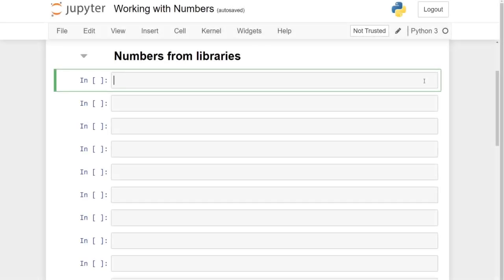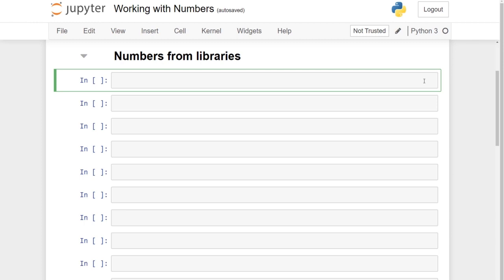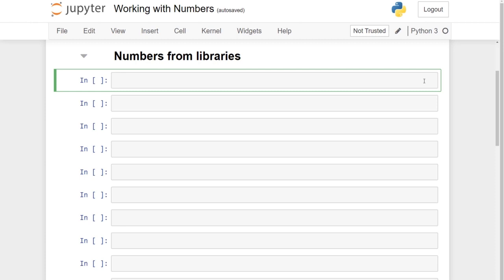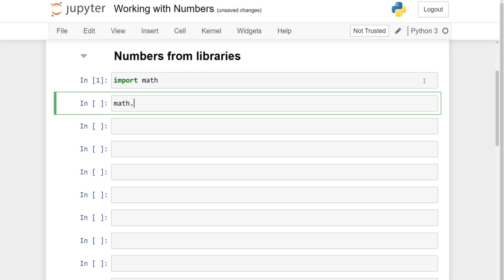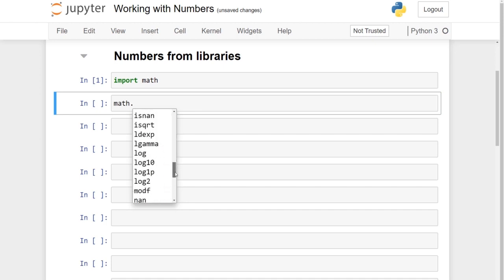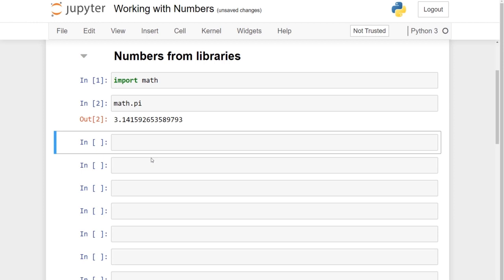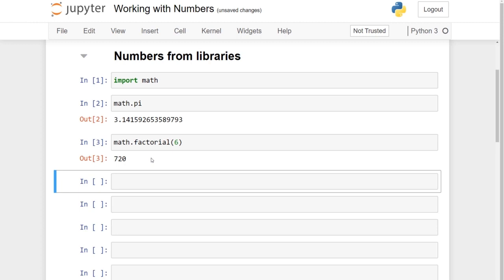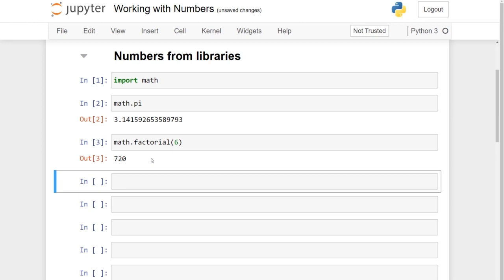Numbers from Libraries | Day 08 | Code Cult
Welcome to Code Cult's Python for Beginners series!

In this video, we will be exploring the world of Python libraries. Libraries are pre-written code modules that can be imported into our programs to make them more powerful and efficient.

We will start by learning how to install and import libraries in our Python environment. Then, we will dive into some of the most popular libraries for numerical computing, such as NumPy and Pandas.

You will learn how to perform complex mathematical operations and data analysis using these powerful libraries.